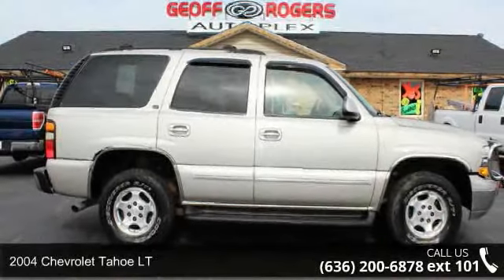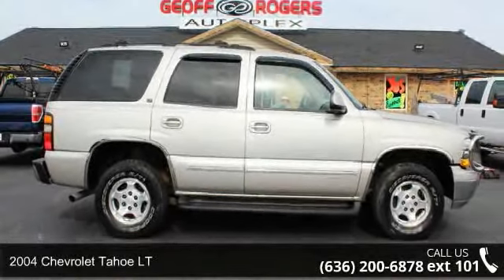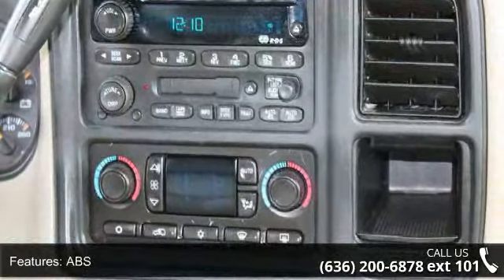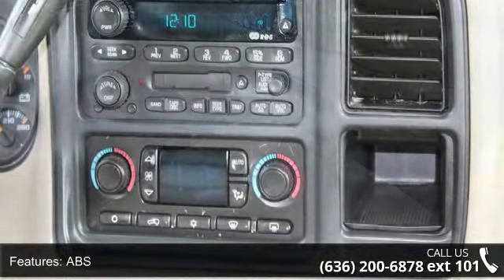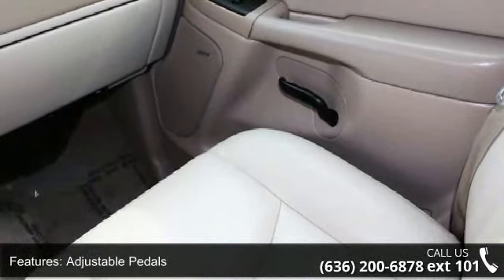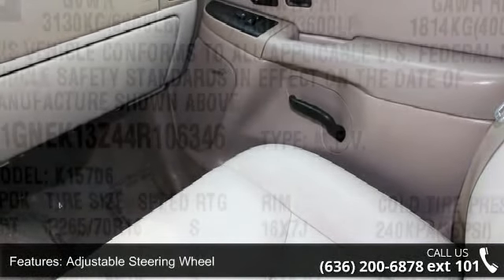2004 Chevrolet Tahoe LT - Geoff Rogers AutoPlex North - E...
For Sale in Eolia, MO 63344